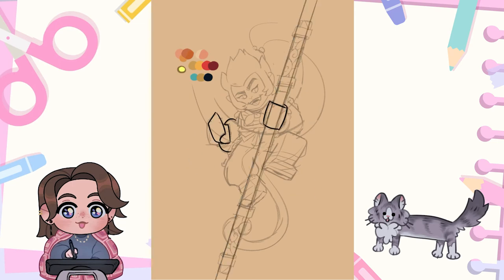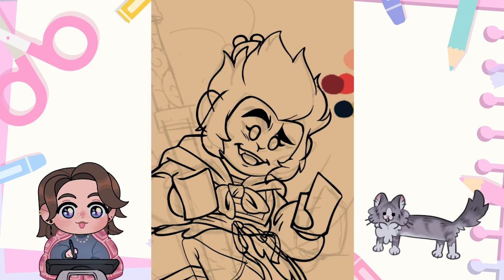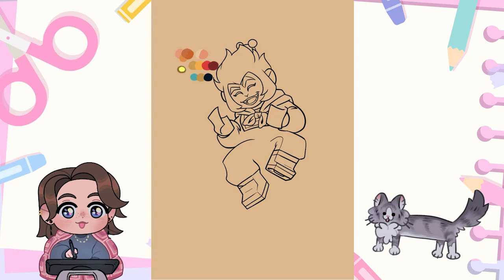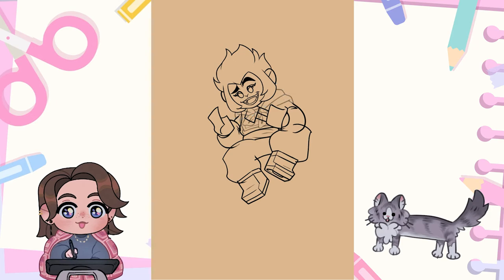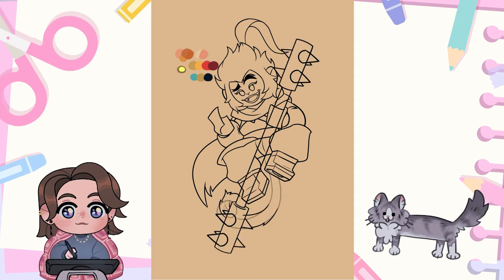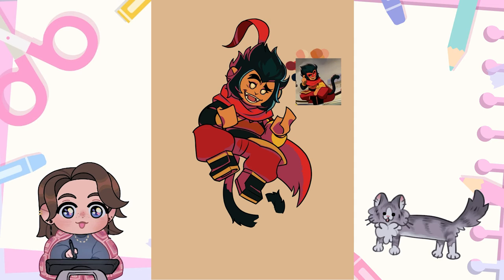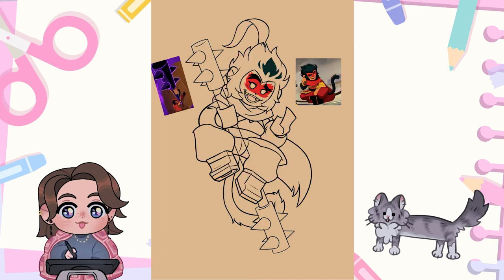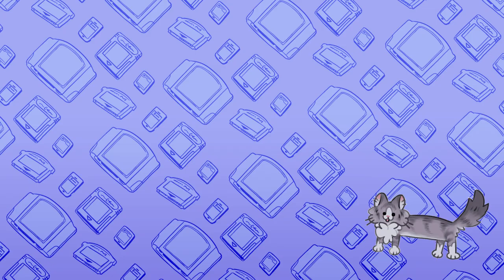Monkey King & Macaque // Speedpaint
I think this might be the first speedpaint I've ever successfully uploaded? Also there's not enough LMK merchandise out there.